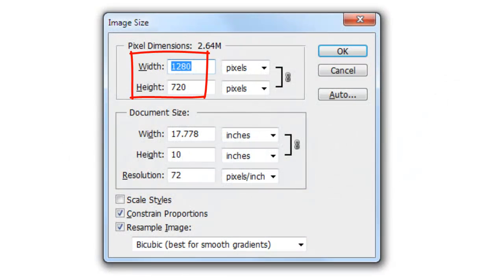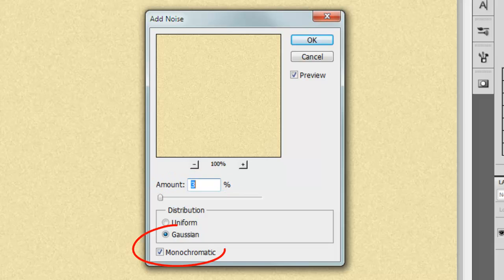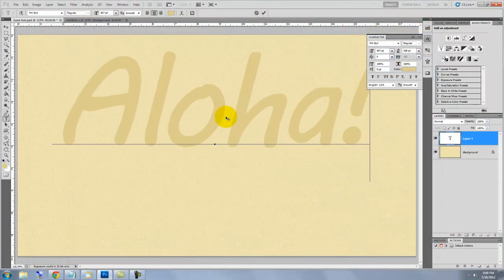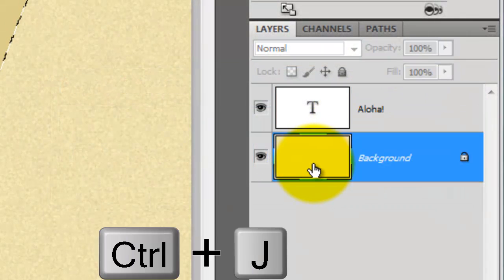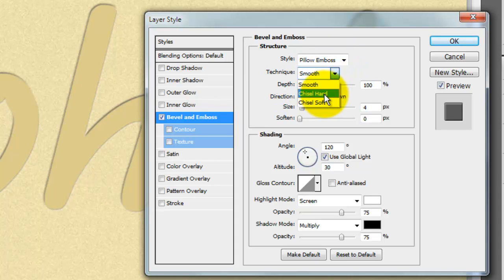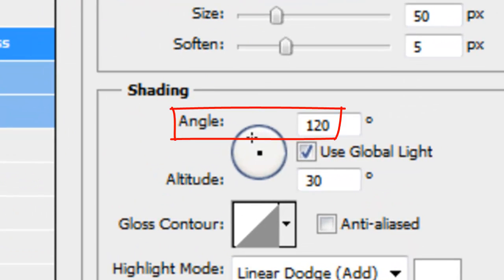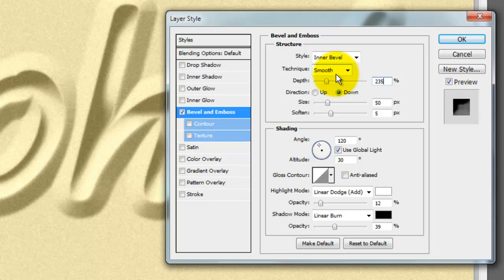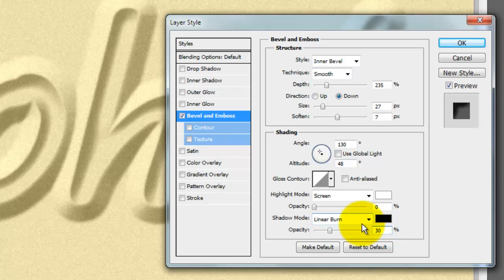Photoshop Tutorial: SAND TEXT Effect. How to Write Words in Sand from Scratch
Photoshop tutorial showing how to make text look like it's written in dry, fine beach sand from scratch.